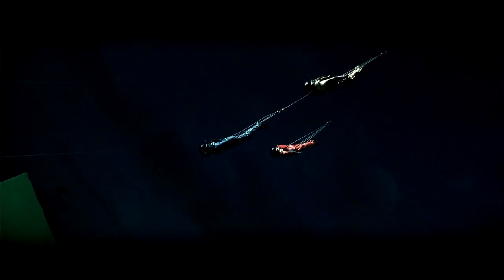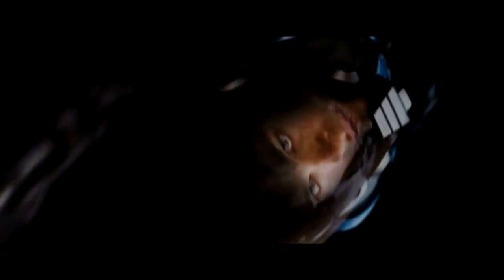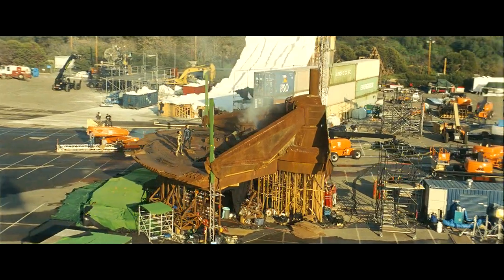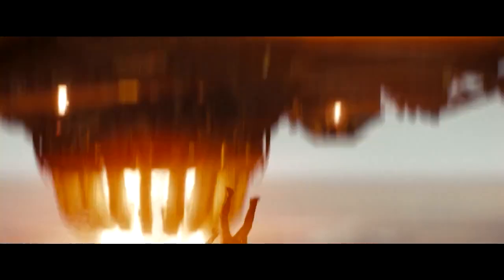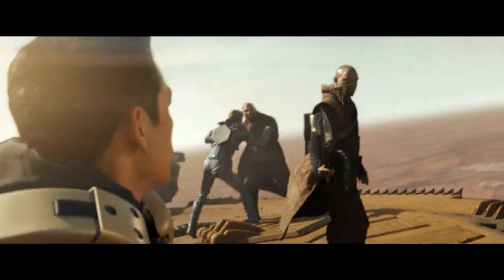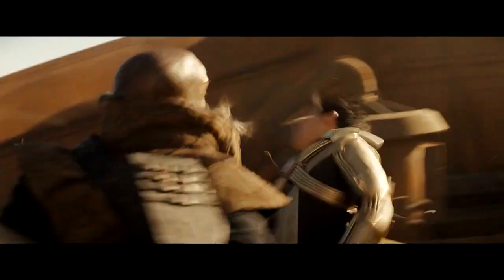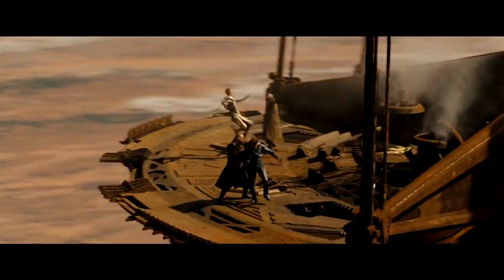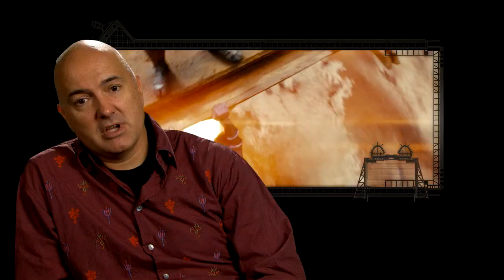ILM - The Magic Behind the VFX of Star Trek P1.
A brief behind the scenes look at the visual effects work created by Industrial Light & Magic on the 2009 blockbuster film, Star Trek - Specifically the 'Jump Sequence.' Interviews with Visual Effects Supervisor and Second Unit Director, Roger Guyett; Assoc. Visual Effects Supervisor, Eddie Pasquarello and Animation Director, Paul Kavanagh.